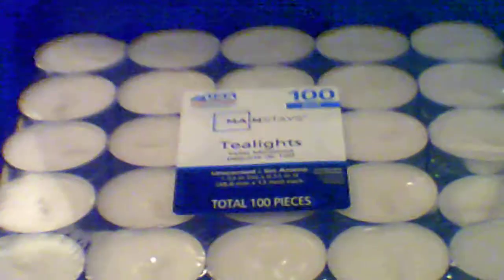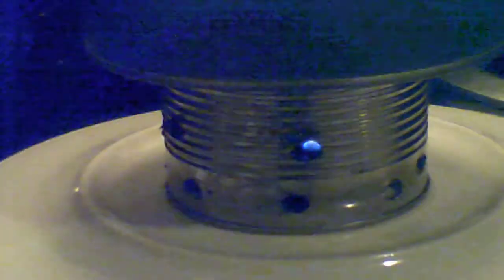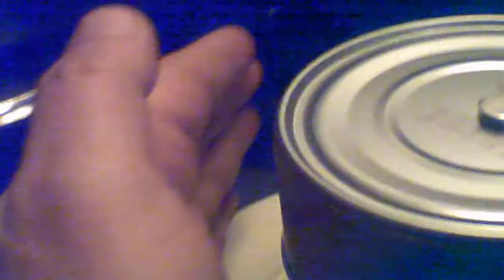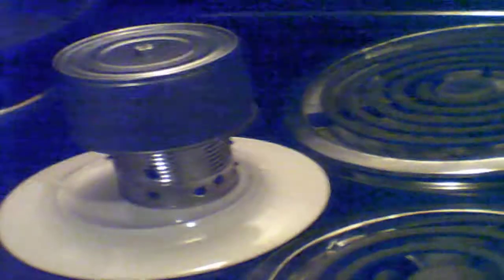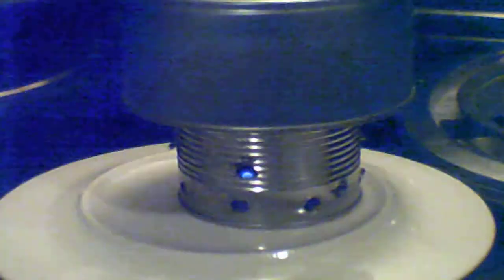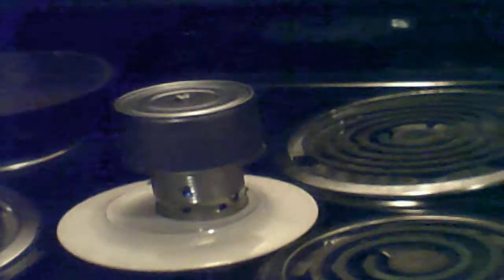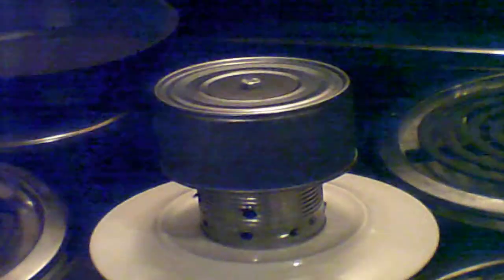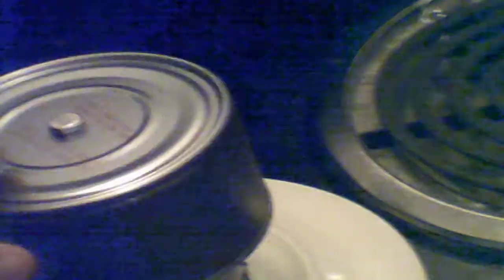Tealight Can Hand Warmer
I am working on making emergency heaters from cans and tealight candles. This is my first try with one candle and 2 cans. It would not heat even a small space, but it does make a good hand warmer. I only used 1 small tealight candle it seemed to work well for a hand warmer. I will be working on a much bigger can heater. I hope to make a emergency space heater using 4 or 5 candles that you could use for real heat. These cheap candles have a very small flame and don't produce much heat, but I did buy a 100 pack. I'm sorry about the quality of this video. I used my small camcorder that does not work well in the house. If I can get better results making a heater for you then I will be sure to upload it. I am trying to make emergency heaters from items that most people already have. The bolt and nuts that I used for this build could be replaced with 1 screw and some aluminum foil.